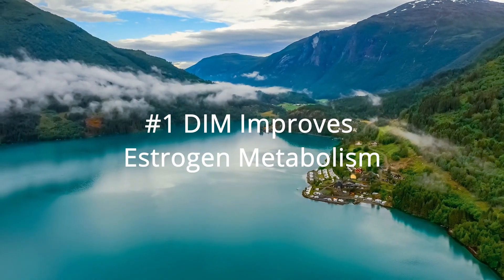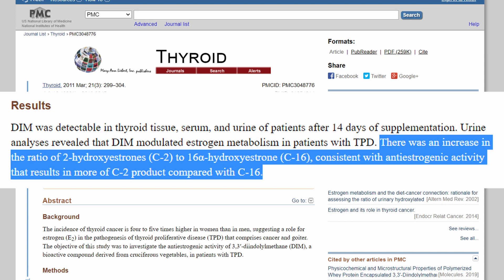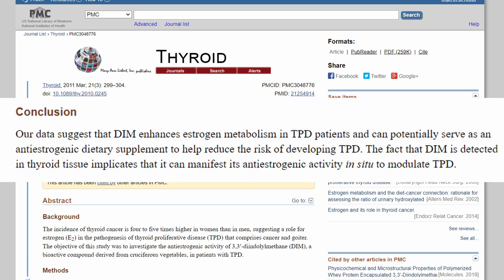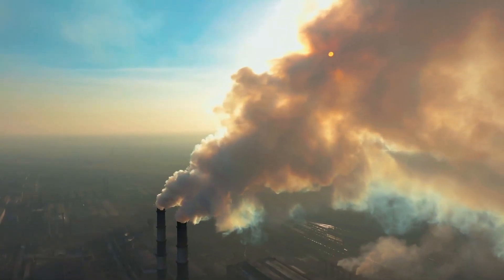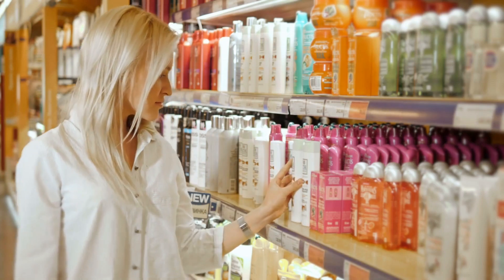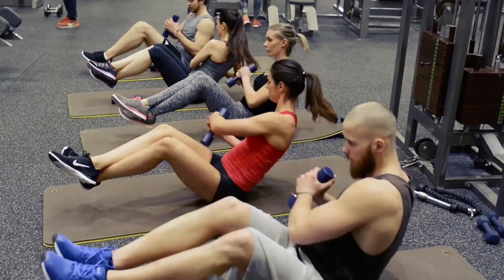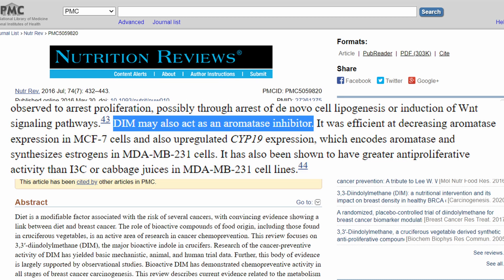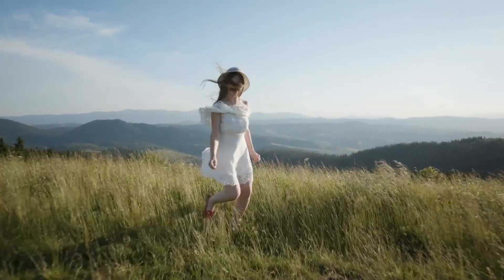Diindolylmethane: 4 Science-Backed Reasons to Take DIM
Diindolylmethane, AKA DIM, is a compound found in cruciferous vegetables like broccoli and cauliflower.

Why do people take a DIM Supplement?

In this video, I dive into what the science says about it, especially regarding estrogen hormone balance, estrogen dominance and if it is an "estrogen blocker" like some people say online.